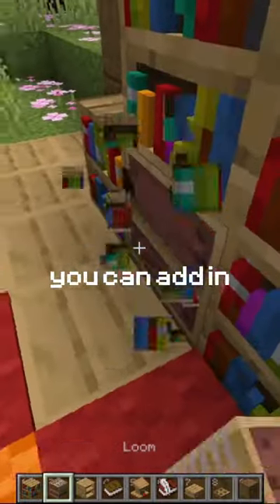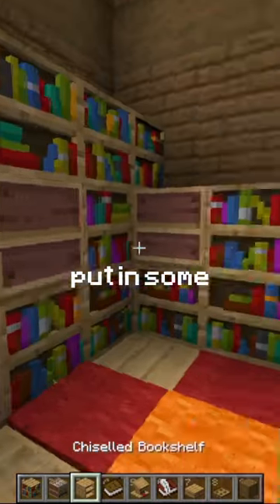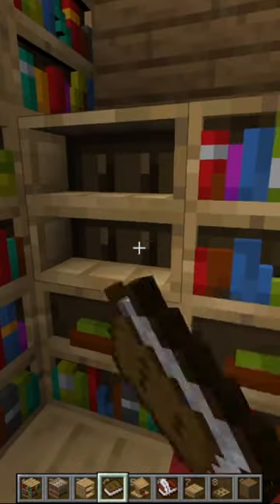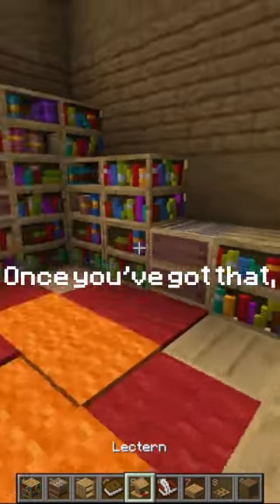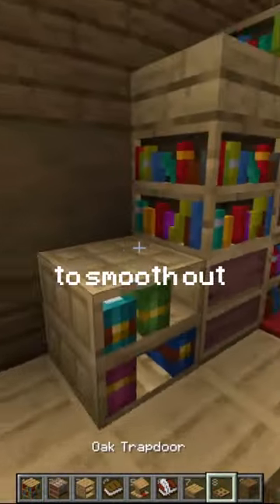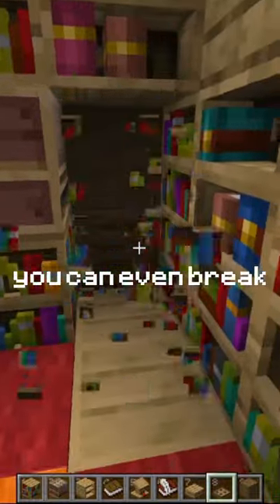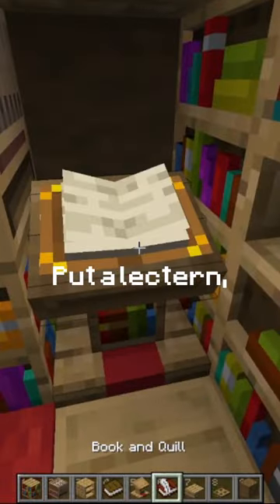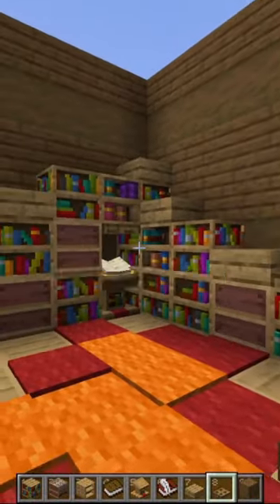How to Make a Good Minecraft Bookshelf!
Give feedback in the comments so I can improve!